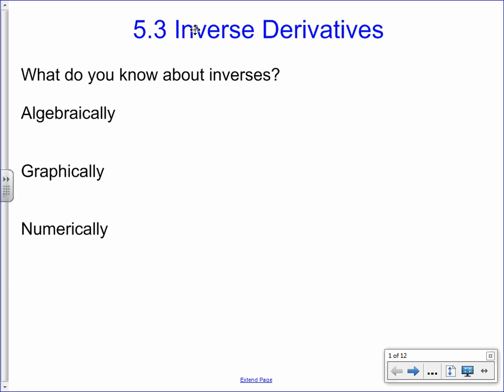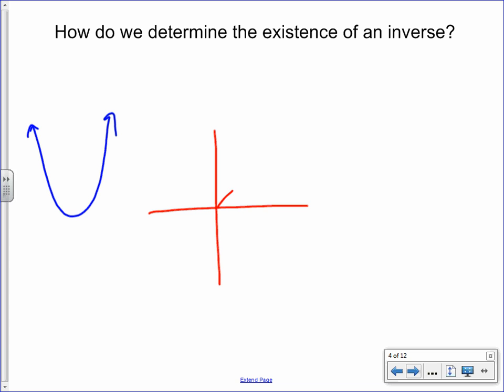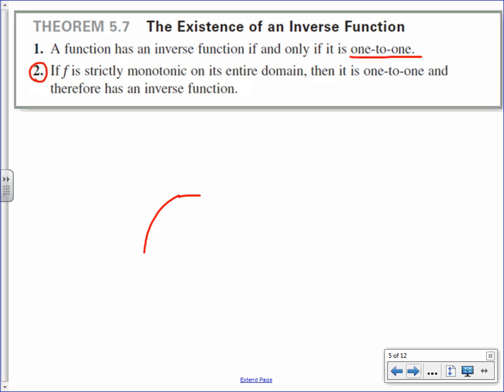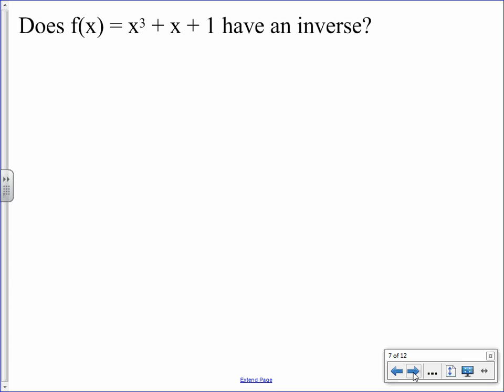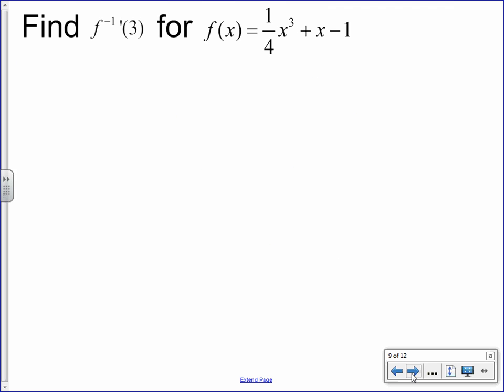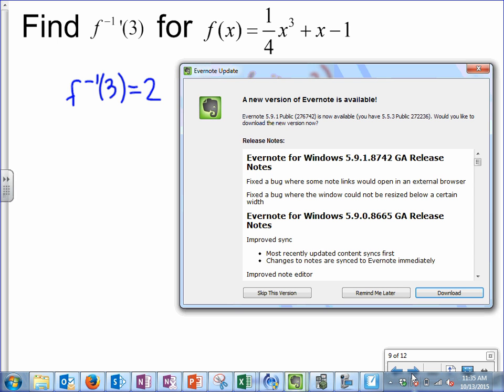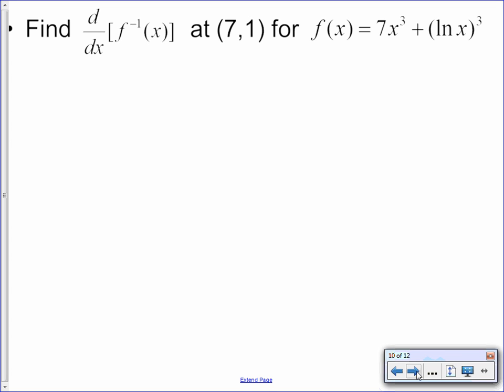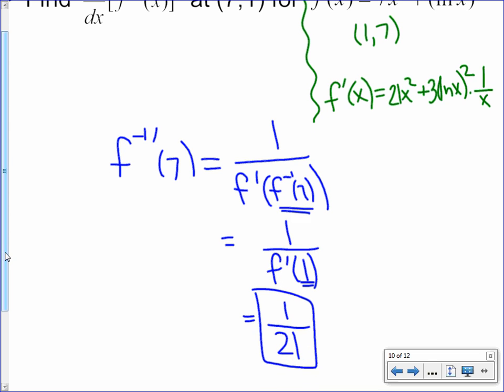5.3 AP Calculus AB Notes